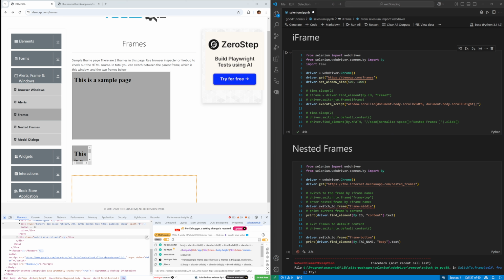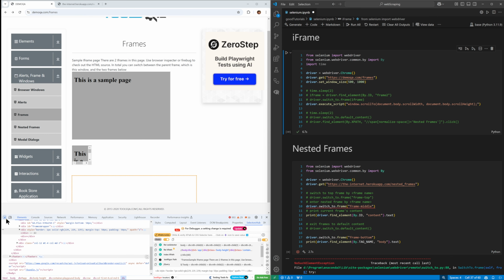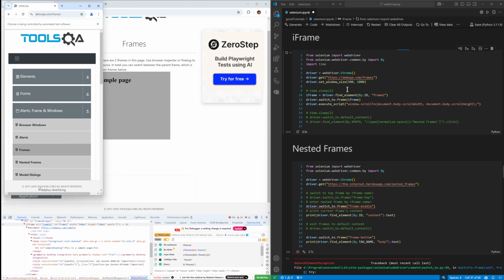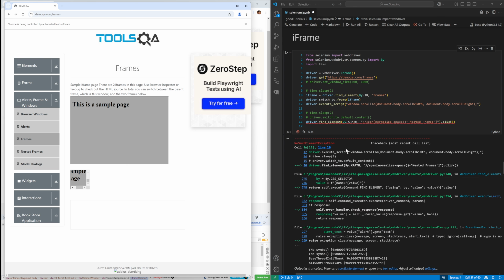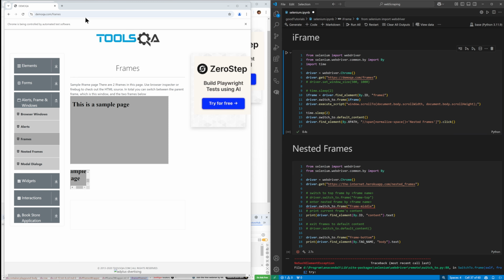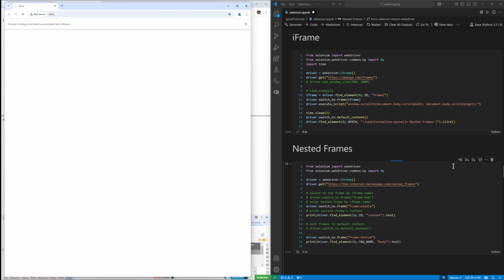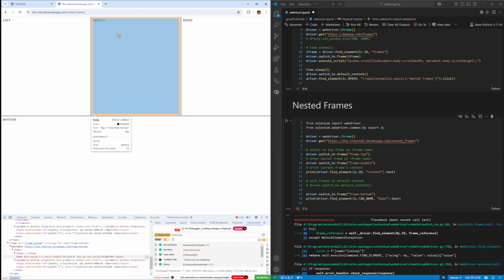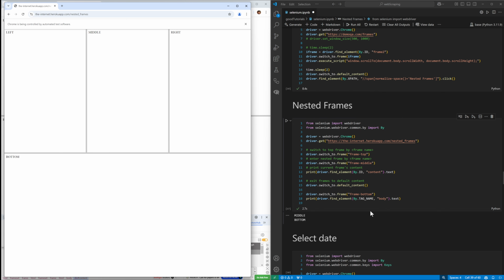Navigating iFrame, Frame, and nested Frames using Selenium 4